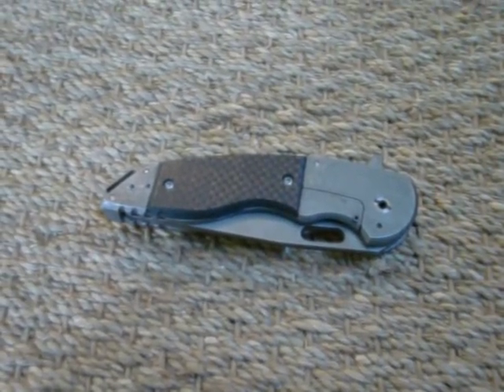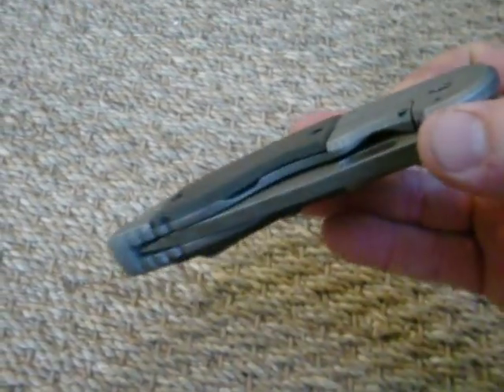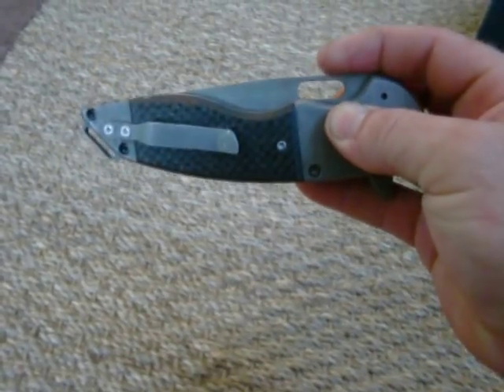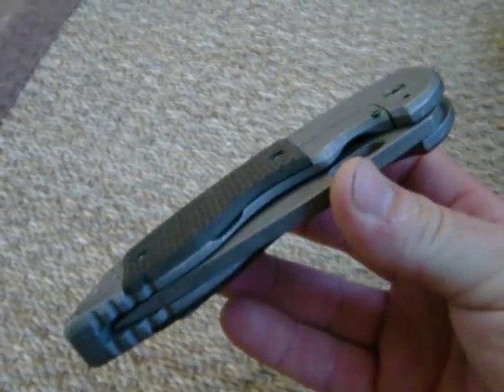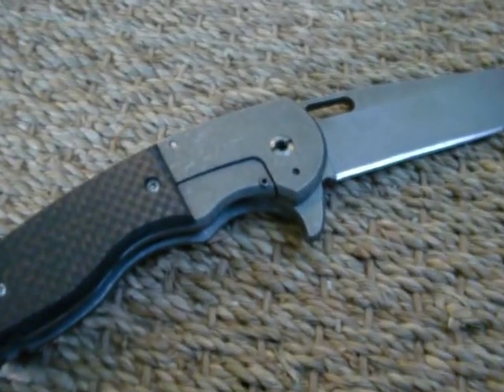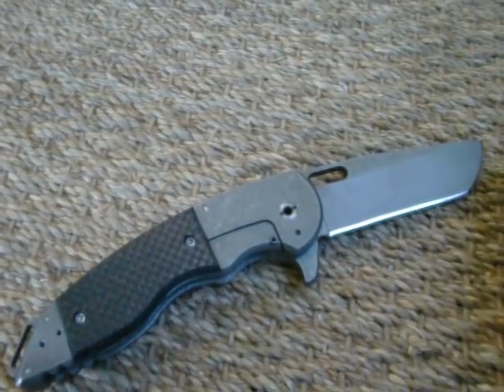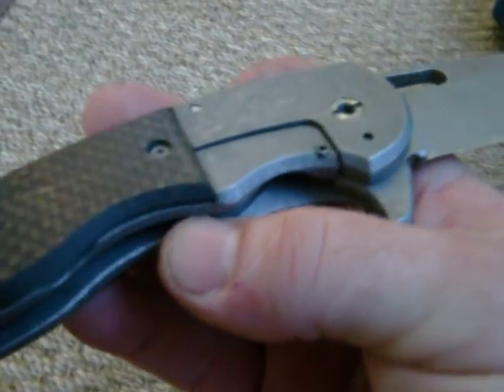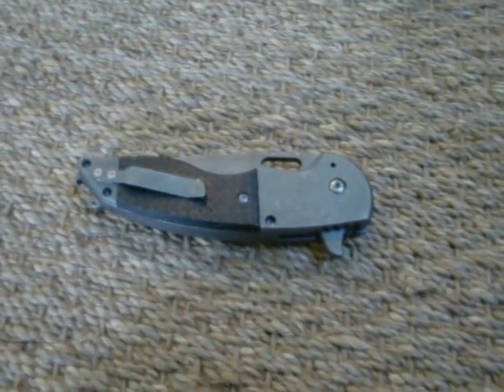Hoback Roller Detent system HRD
World premier of my new HRD system. This is aerospace brought to the folding knife world. The Hoback Roller detent gives 2/3rds less drag on the blade compared to a standard detent. This is exclusive to Jake Hoback knives.

A normal detent in a folder is a pressed in ball bearing either .062 or .092 wide. it drags along the blade and keeps the blade in the closed position and lifts the lock off of the surface of the blade to keep the friction down. The HRD system uses a rolling ball bearing to do all that a standard detent does, but with substantially less drag. A great
side affect to this is that there is greatly reduced wear, and it is user replaceable.

I am willing to give the information, sell the detents, or tell you where to get them made, to anyone that would like to use it. I only ask that I am given the credit for the device. Call it the HRD system, and use it freely. I hope that this can create a new line of folders that will be so smooth it will blow your mind.

or on this channel.